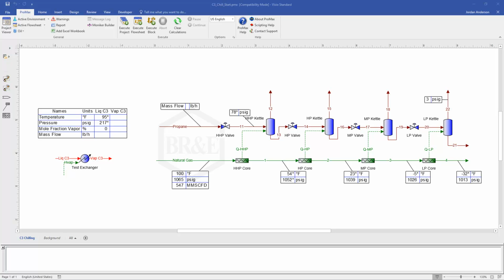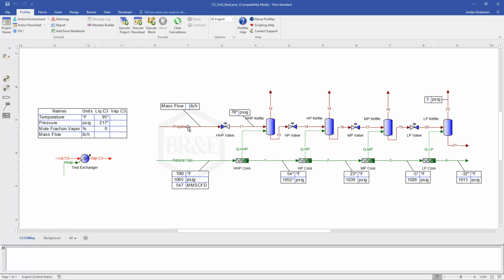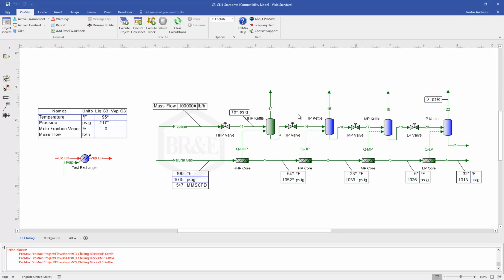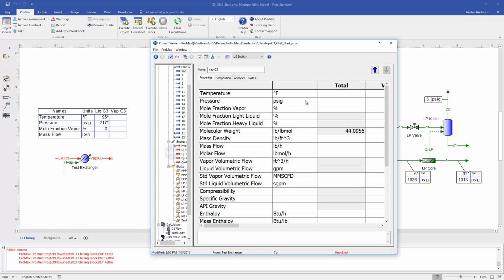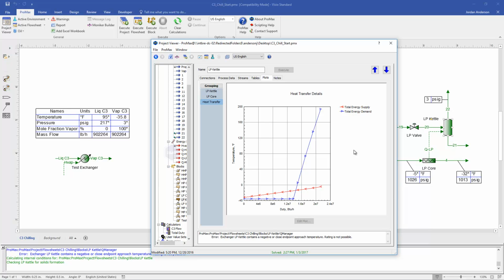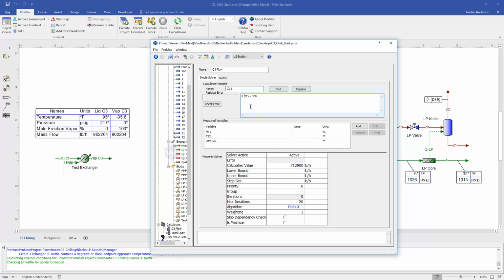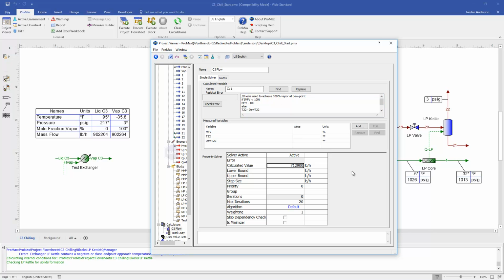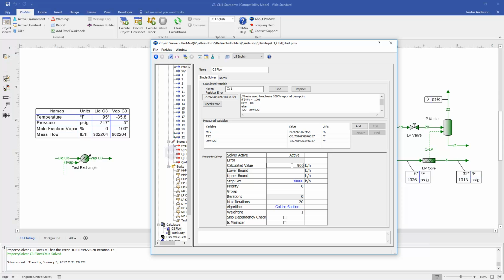Multistage Refrigerant Tips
This video illustrates useful tips for solving multi-stage chillers in ProMax®.  The video demonstrates a simple method for estimating the amount of refrigerant required.  A solver to find the actual refrigerant flow required is then created followed by a discussion on solver algorithms and solver scripting.